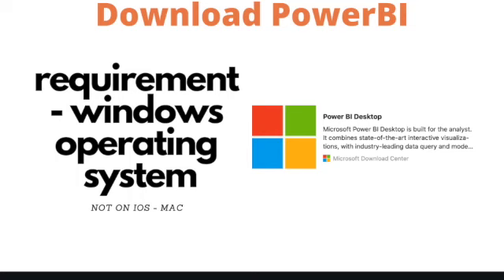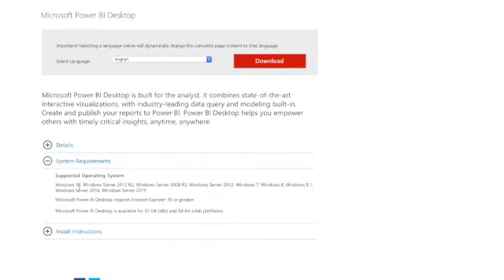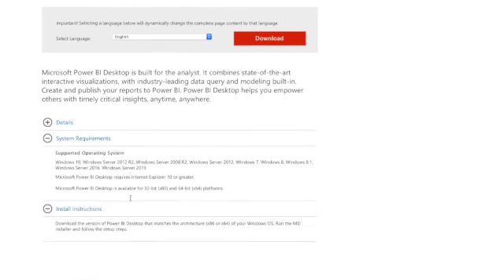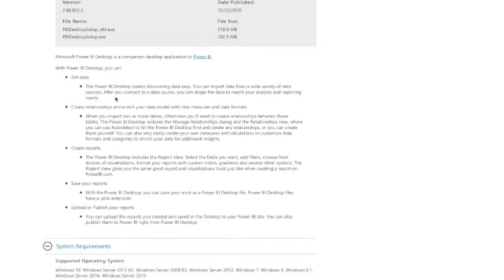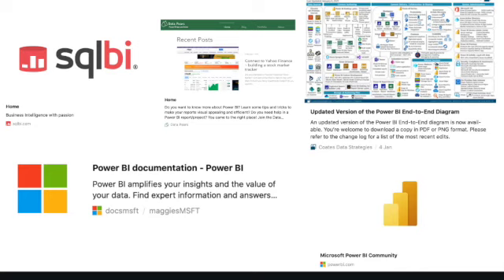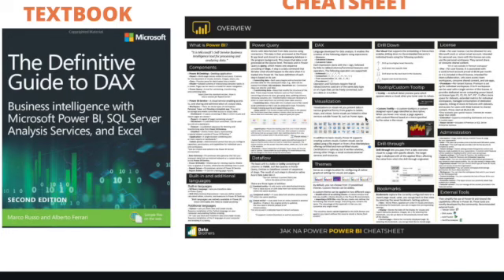Two step guide on getting started with PowerBI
Excited to kick off the Get into PowerBI series with my ‘Two step guide on getting started with PowerBI”

Step 2: Practice Practice Practice – by using channel resources and other free resources you can find on the web, some of which I have listed below